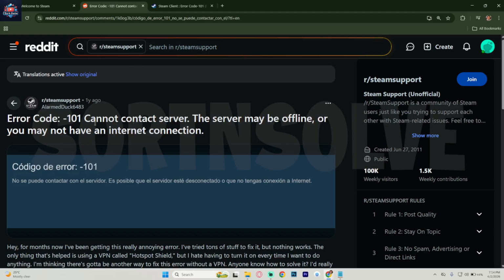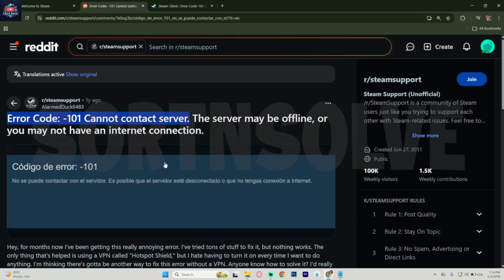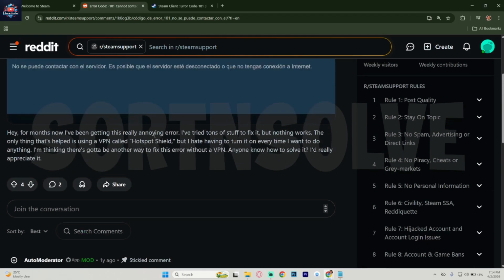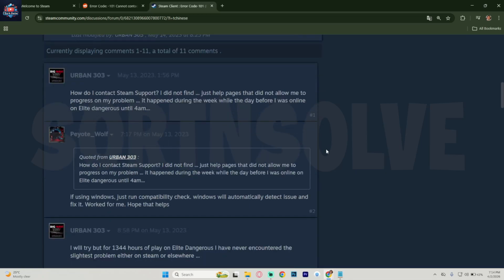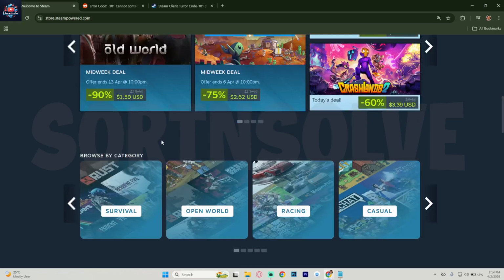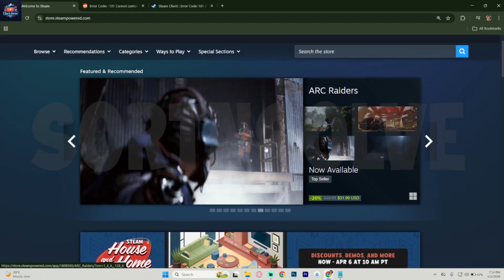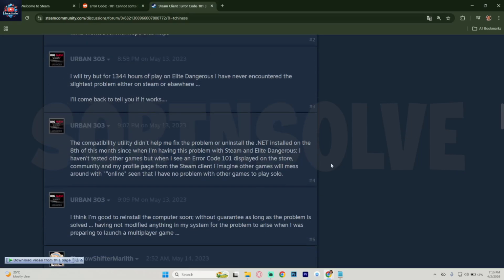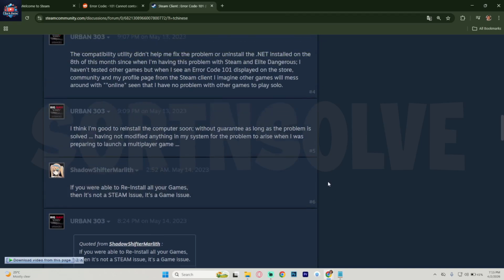How to Fix Steam Error Code 101 - Full Guide